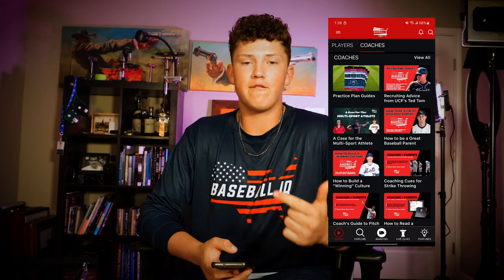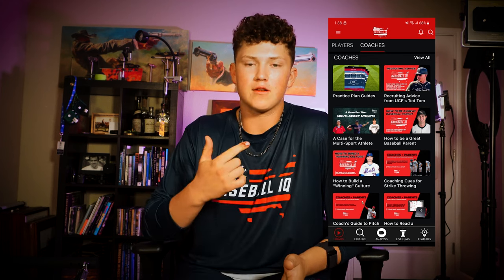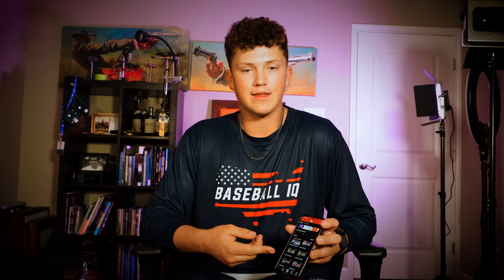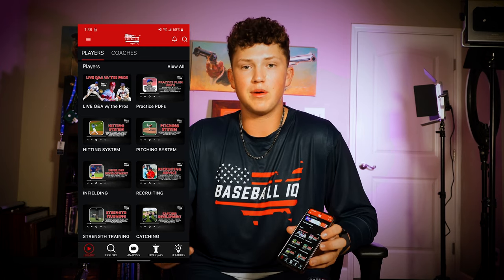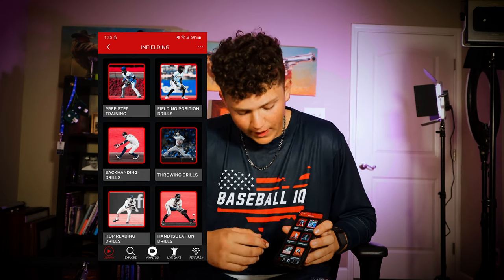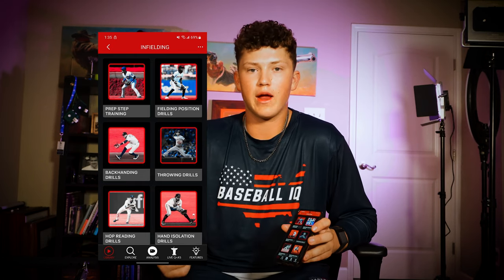The All New Baseball IQ App Amazing For Players And Coaches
This app in constantly having content added to it and is getting better and better.

Check out this short video on what I currently am using it for and loving about it.